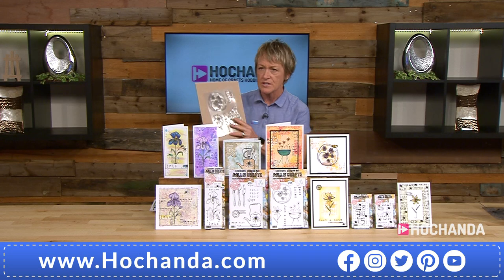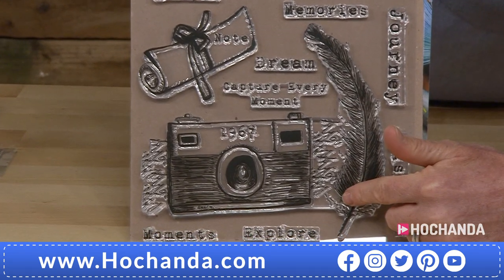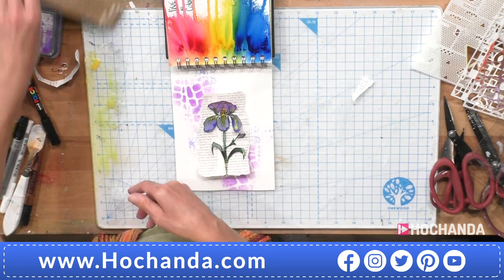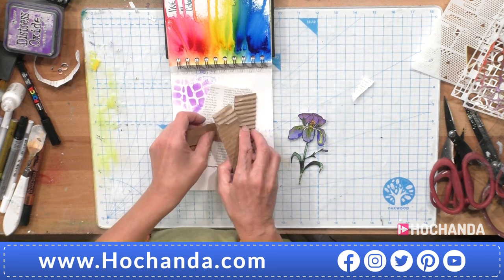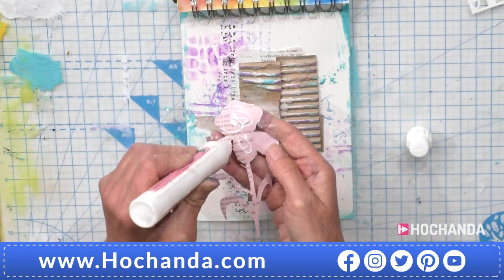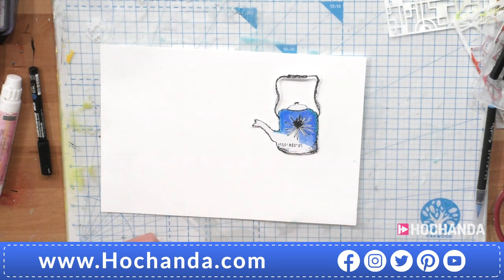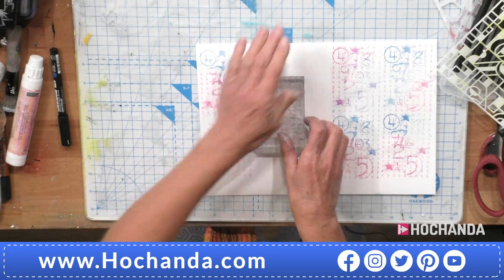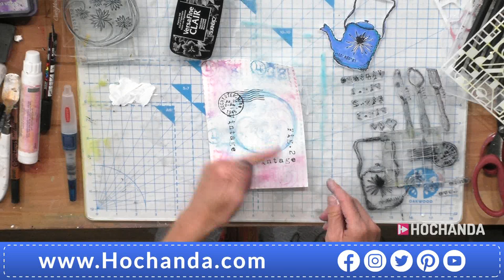AALL & Create Crafts and Mixed Media with Leonie Pujol on Hochanda